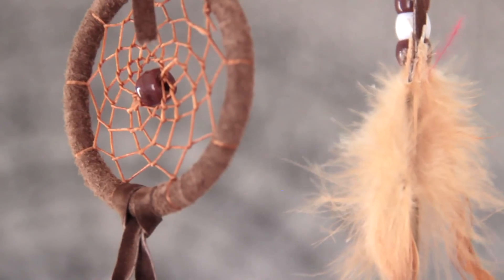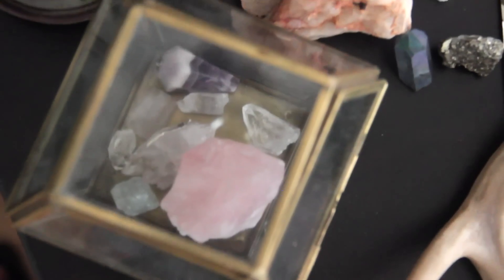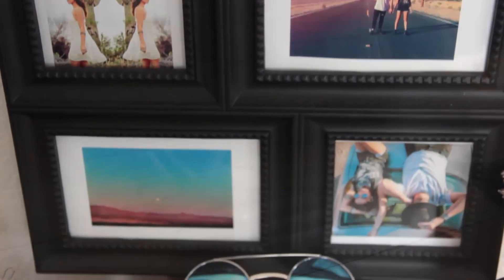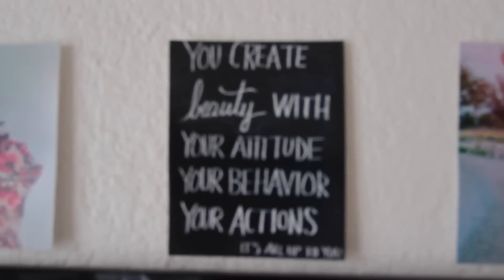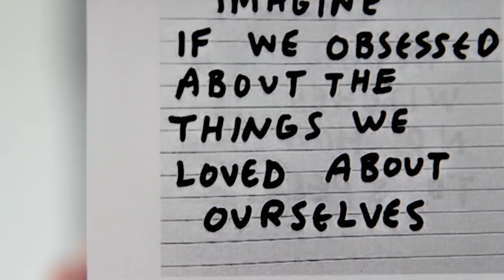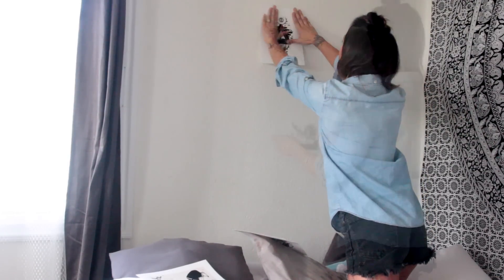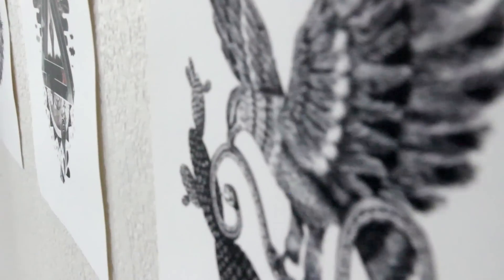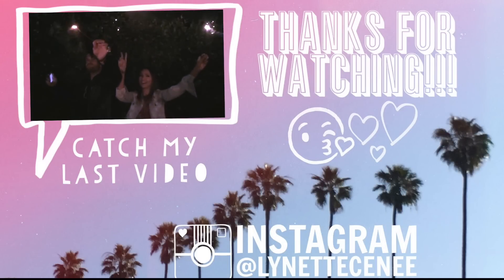BOHO BEDROOM TUMBLR INSPIRED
Hey guys, wanted to give you a little update on how my bedroom is coming together. It feels good to slowly make progress and get closer to something that feels like me and offers a little bit of inspiration here and there.